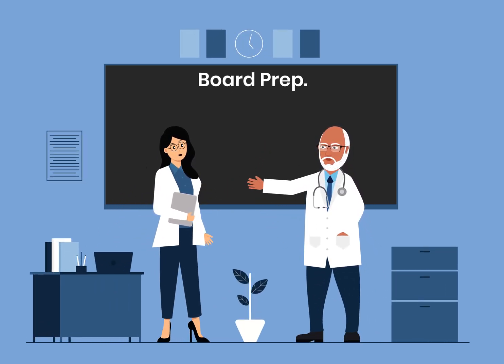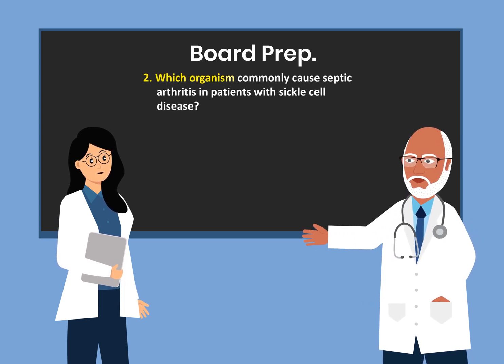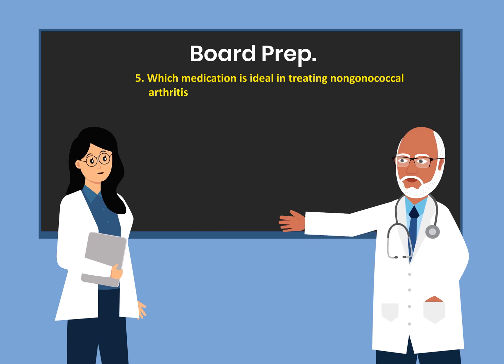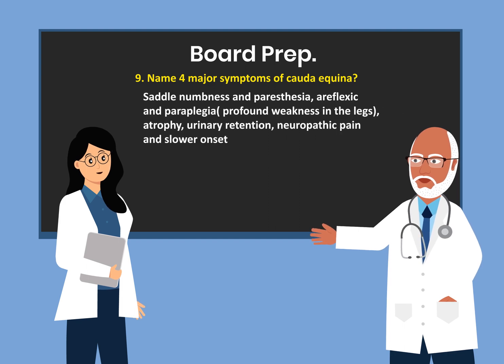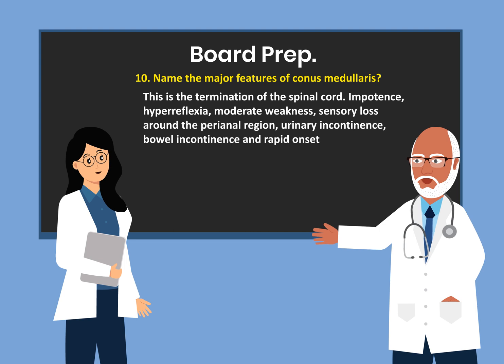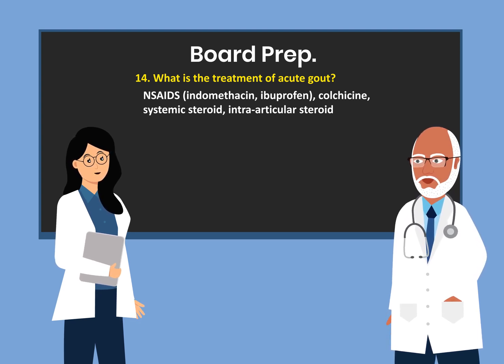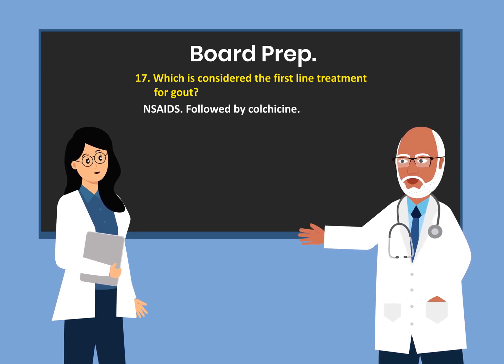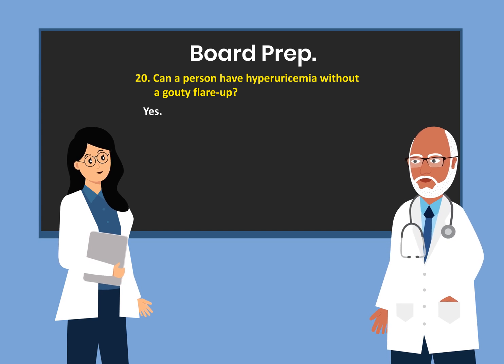Board Prep-Septic arthritis, Osteomyelitis, Gout, Conus Medullaris and Cauda Equina Syndrome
This video  is designed to help the student remember  information relative to the  boards.